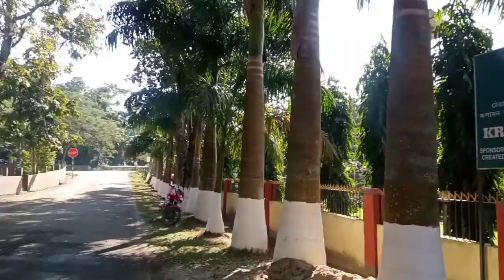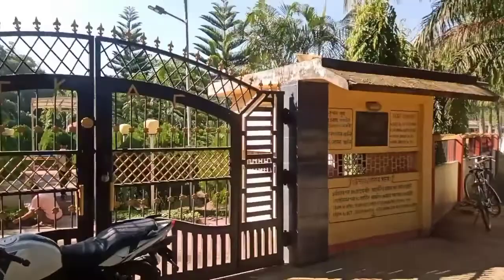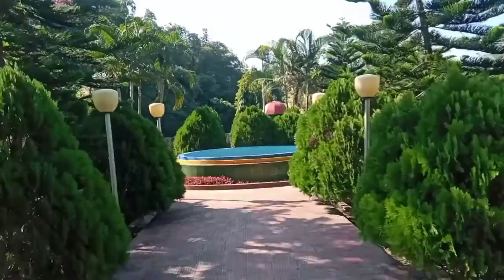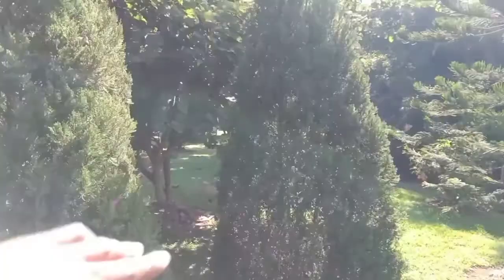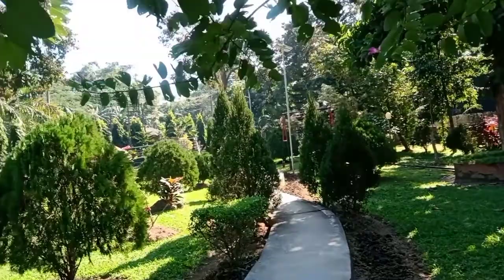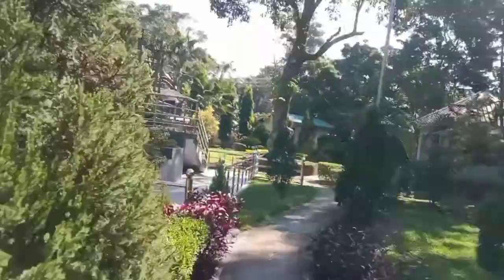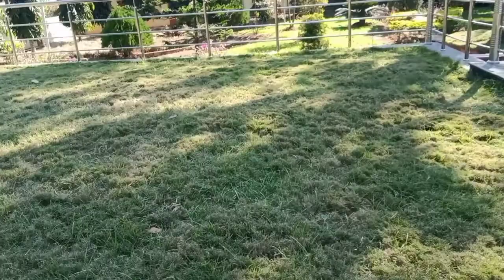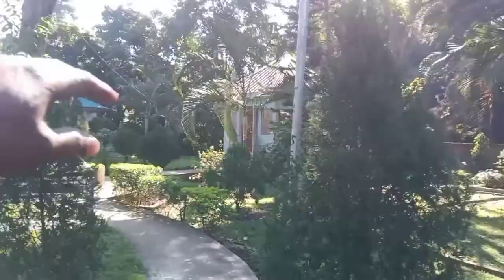Dholi park Titabor